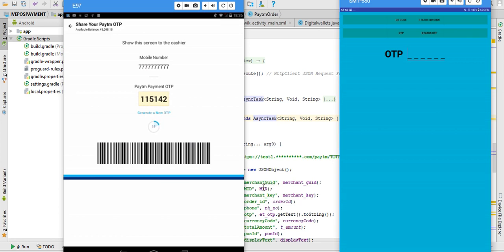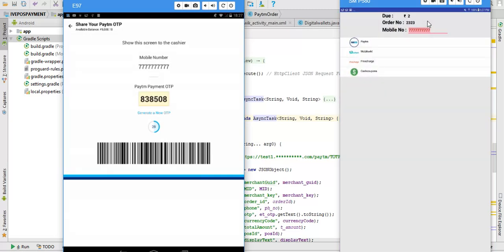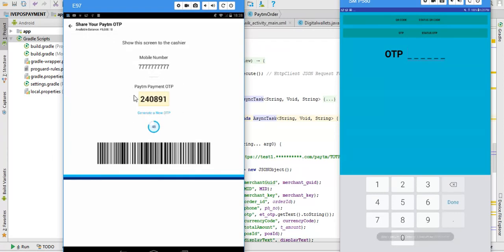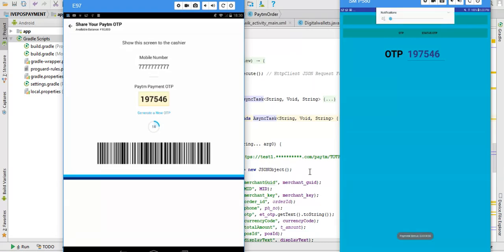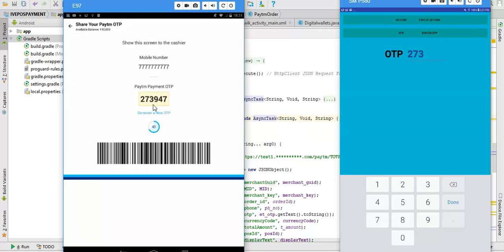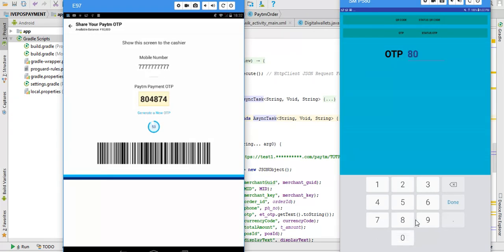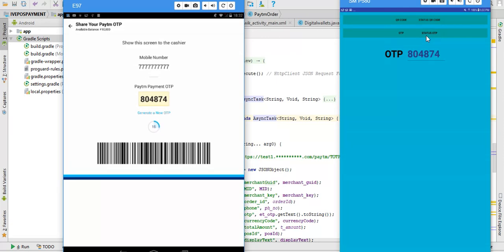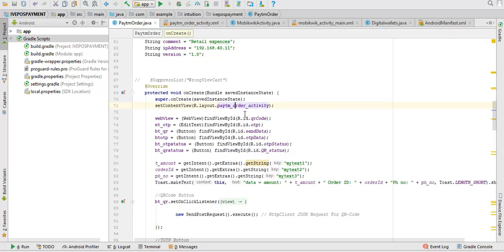Android Paytm Digital wallet Payment Integration for OTP/TOTP(1-3)- Part 1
Checksum Integration

CheckSumServiceHelper checkSumServiceHelper = CheckSumServiceHelper.getCheckSumServiceHelper(); checkSumServiceHelper.generateChecksum("AesKey",”body”);

●AesKey is shared by wallet team after creating new merchant. It’s unique across merchants.

●Body contains the json request

It will return checksum hash which needs to be added to the header as value of key “checksumhash”.

Merchant id needs to be provided as value of key “mid”.

Wallet API

Following URL has to be used for staging and production with all the below given for different calls. Checksumhash is used in every API call and can be calculated by checksum utility which will be provided seperately. MID and Merchant GUID are same and same value is to be sent in both the parameters

Withdraw Money API (POST Call)

This API is used to withdraw money.

.URL: /wallet-web/v7/withdraw

Headers:

phone=Mobile no of user

otp=Time based Otp for offline user

Common HTTP headers across all api calls.

ContentType: application/json

ssotoken:oauth token of merchant

or
checksumhash: ## Checksum Hash ##
mid: ## Merchant ID ##

Request :

{"request": {

"totalAmount": "10",

"currencyCode": "INR",

"merchantGuid": "125FD26C4D9811E2B20CE89A8FF309EA",

"merchantOrderId": "ORDER1",

“industryType”:””,

“posId”:” ”,

"uniqueReferenceLabel": "PNR-Number",

"uniqueReferenceValue": "PNR-17865",

"invoiceDetails": {

"headerName": [

"ItemName",

"Quantity",

"Amount"

"itemDetails": [

"chips",

"80",

"2",

"160"

"taxDetails": [

"rowname": "Total","rowvalue": "660"

"rowname": "Service Tax @14.5%",

"rowvalue": "40"

"rowname": "Swatch Bharat Tax @1.5%",

"rowvalue": "12"

"rowname": "VAT@5%",

"rowvalue": "20"

"rowname": "Advance",

"rowvalue": "100"

"rowname": "Discount",

"rowvalue": "700"

"otherDetails": [

"rowname": "Get 50% cashback on paying via Paytm",

"rowvalue": ""

},"platformName": "PayTM",

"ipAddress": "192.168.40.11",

"operationType": "WITHDRAW_MONEY",

“channel”:”POS”,

“version”:”1.0 ”

}1.Success : For Successful withdraw money from user wallet

"requestGuid": null,

"orderId": null,

“status” :”SUCCESS”
"statusCode": "SUCCESS",

"statusMessage": "SUCCESS",

"response": {
“walletSystemTxnId” : “1234”

“heading” : “content if required”,

“payeeSsoId”=null,

“cashBackStatus”=SUCCESS/FAILURE,
“cashBackMessage”=SUCCESS/FAILURE